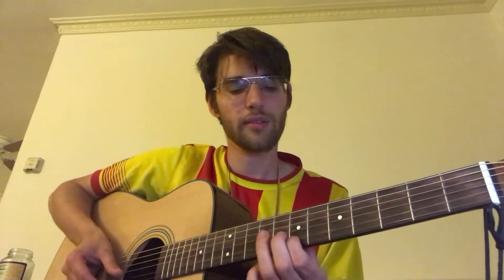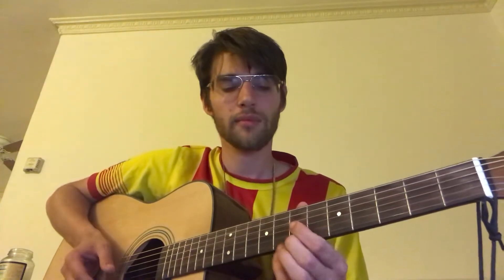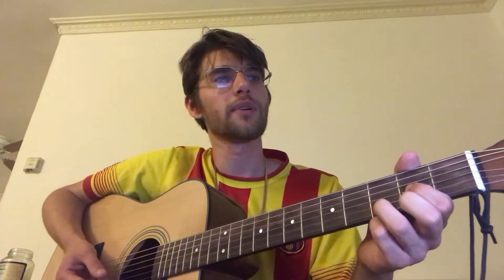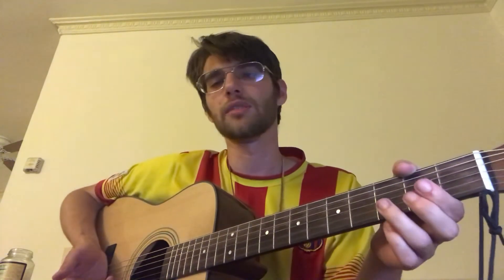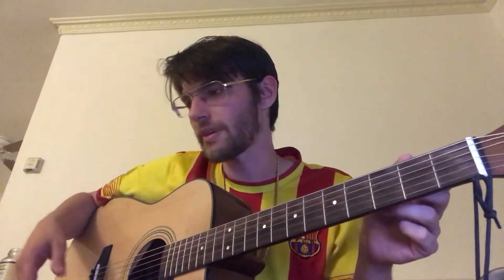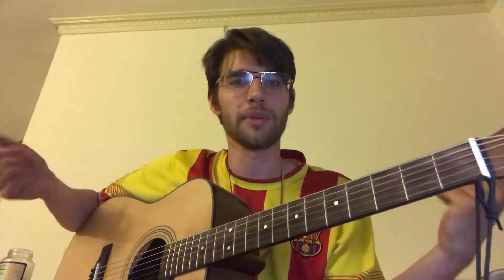Frank Ocean - Forrest Gump - Guitar Tutorial W/ Tabs